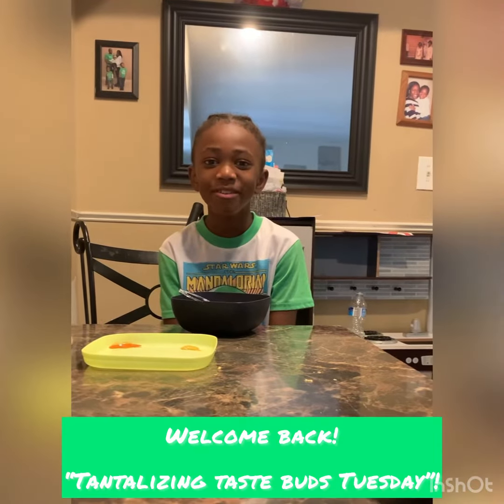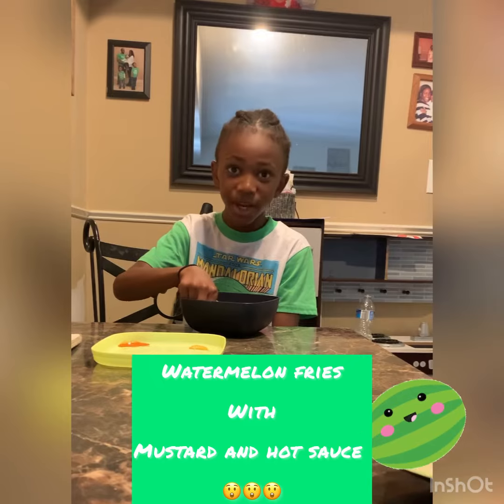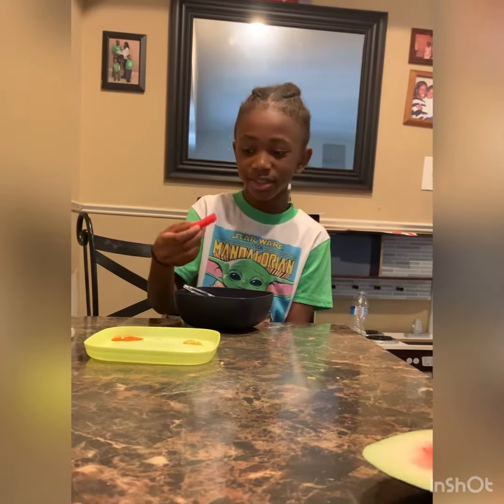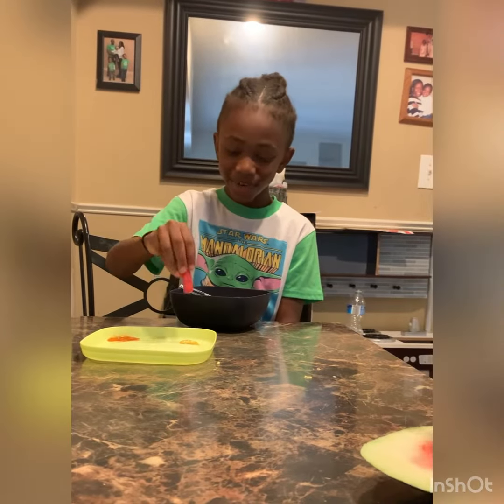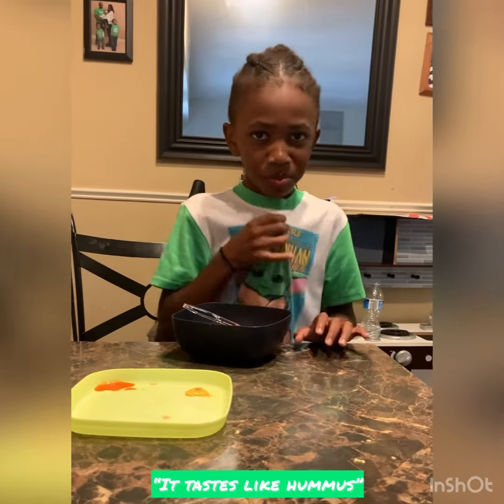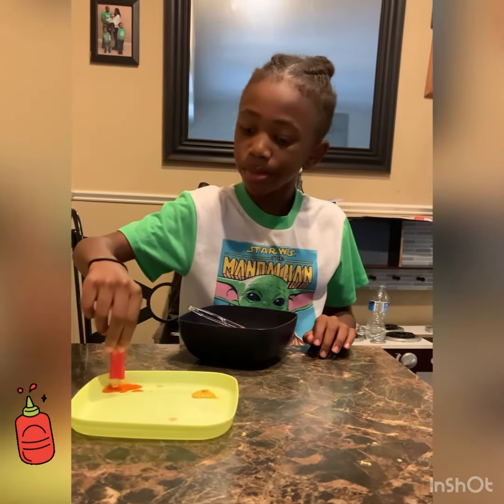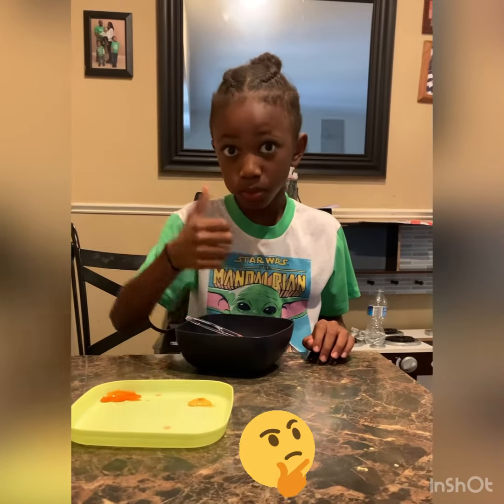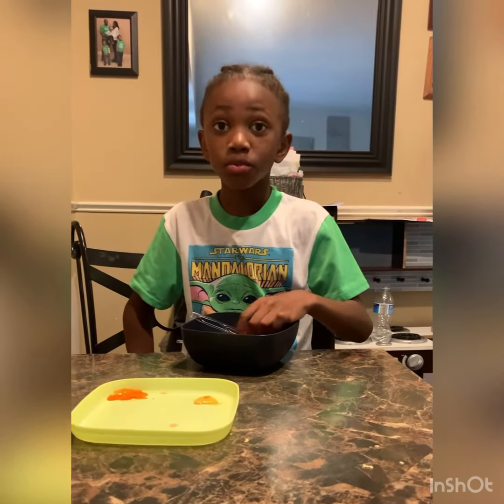“Tantalizing Taste Buds Tuesday”- Watermelon fries with mustard and hot sauce! 🍉😲😲😲🍉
Welcome back! Watch me try watermelon dipped in mustard and hot sauce! This was Amaya’s idea, let’s see if it’s good!